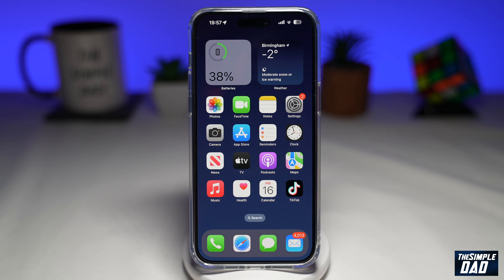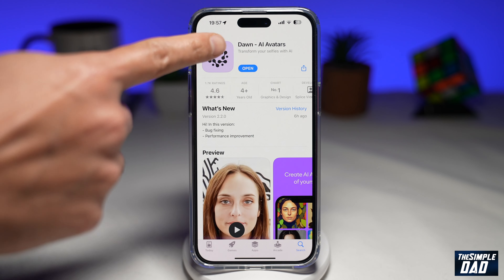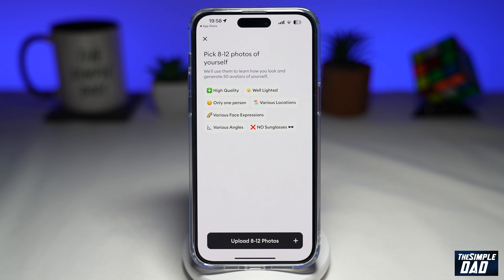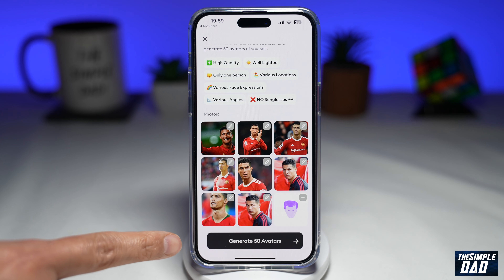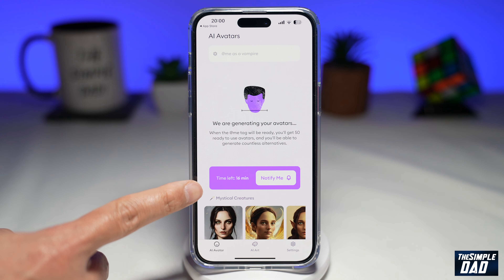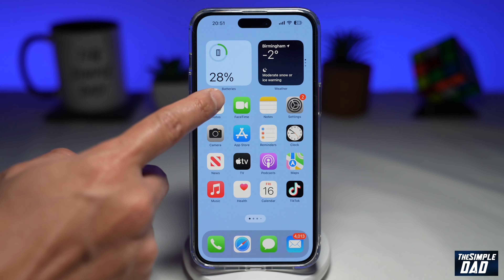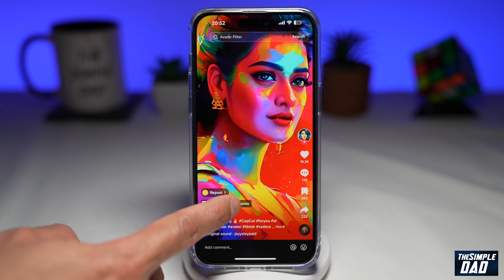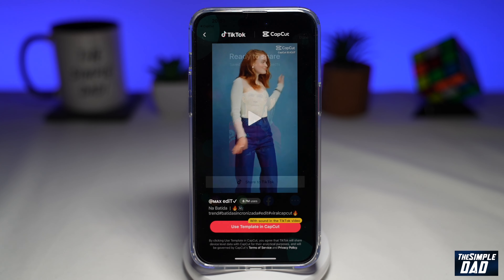How to Create Ai Avatar For Free on Dawn AI on Iphone | 100% Free AI AVATAR 2022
00:00 Intro
00:10 Like or no Like
00:20 How to Create Ai Avatar For Free on Dawn AI on Iphone